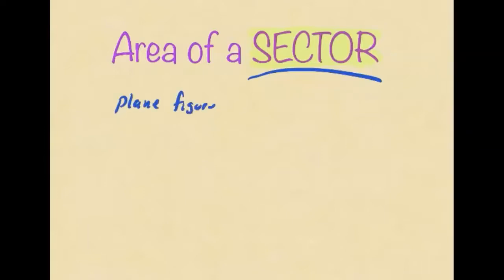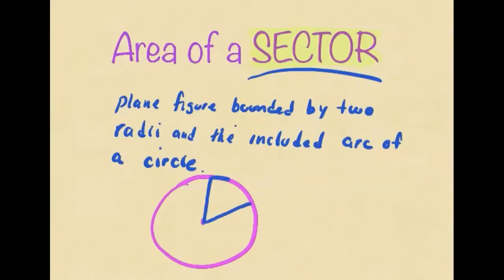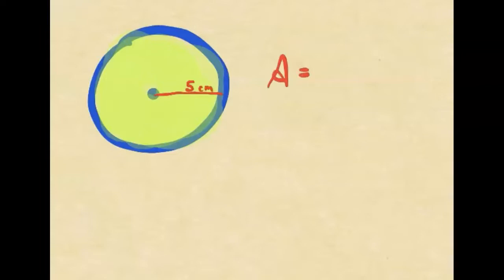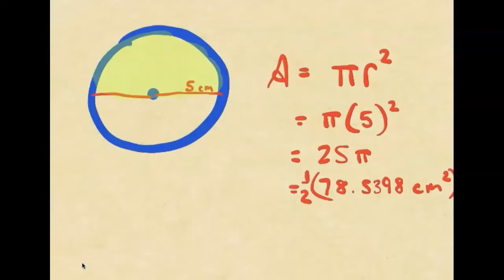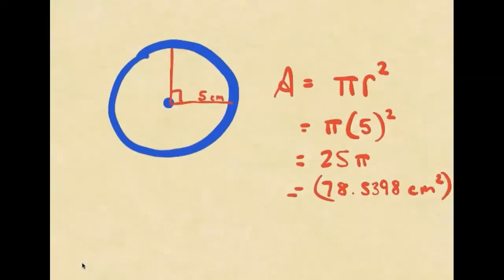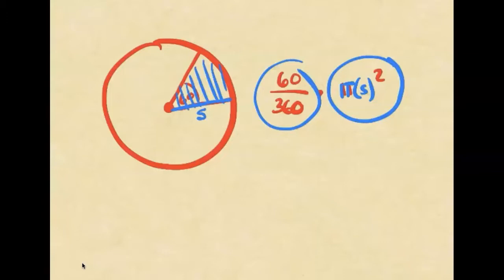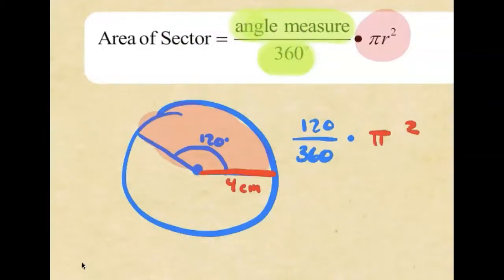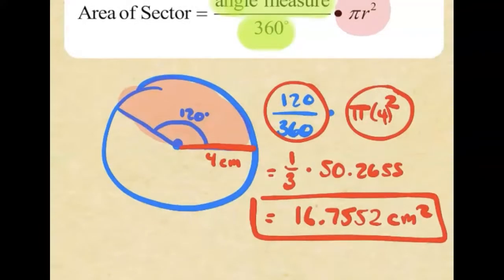Area of a Sector